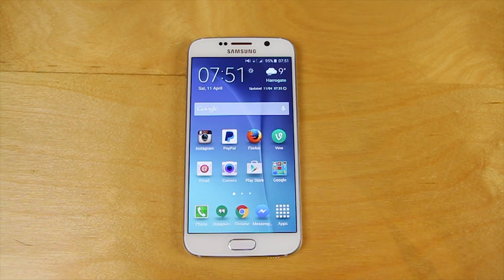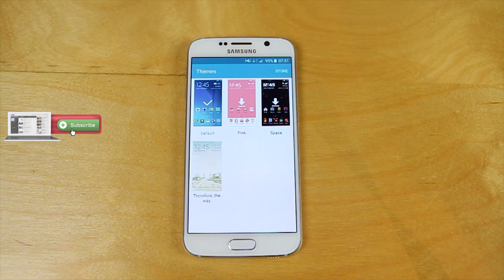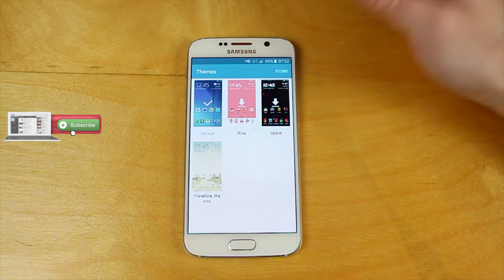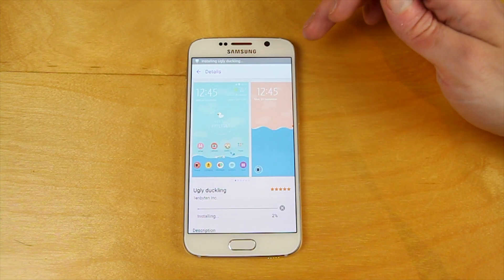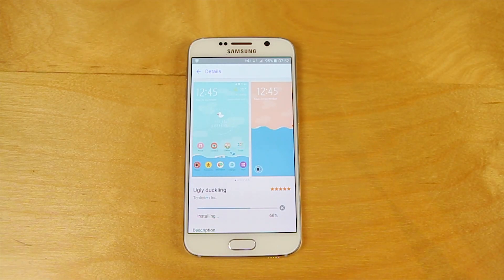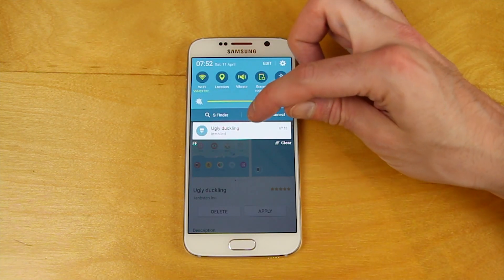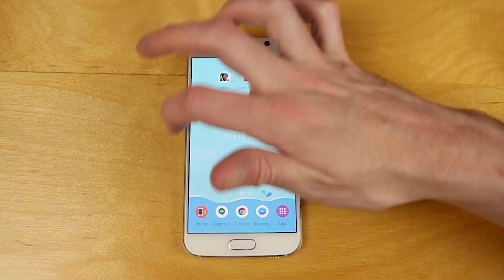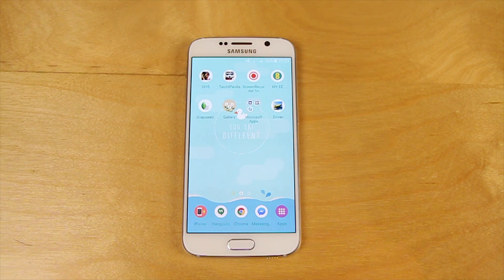Galaxy S6 Themes Your Guide - Androidizen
Galaxy S6 Themes - the Galaxy S6 offers a nice and easy way to skin up your device to look just the way you want it.

In this video I will take you through how to install and manage themes on your Galaxy S6 and S6 Edge.

New themes are a big feature of the Galaxy S6 and S6 edge allowing you to change the look and feel of the device with ease.

You can download new themes when ever you want from the Samsung store some are free other are premium.

The Galaxy S6 themes are a full skin replacement for the Samsung look and feel, while they don't change underlying functionality they at least allow you to make your S6 look the way you want it to.

The Androidizen